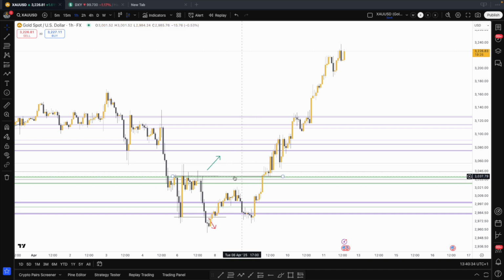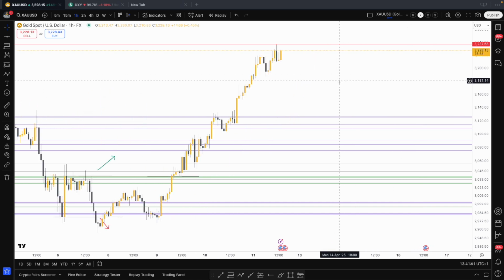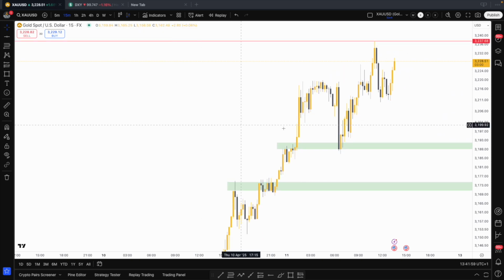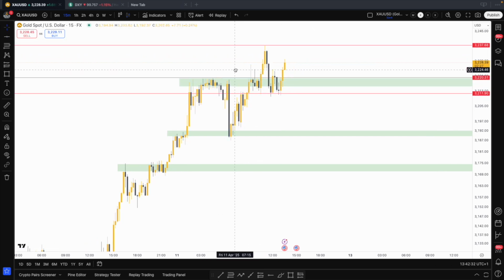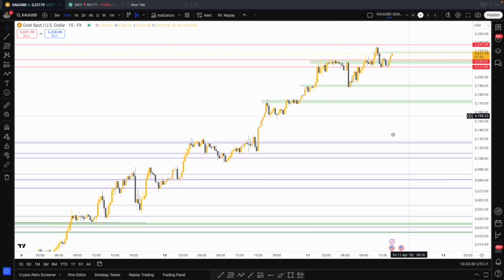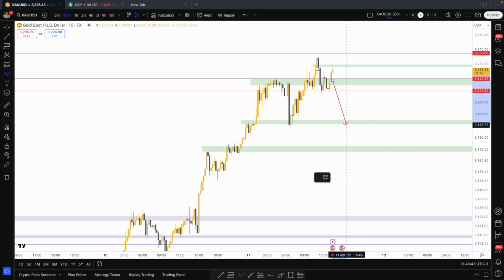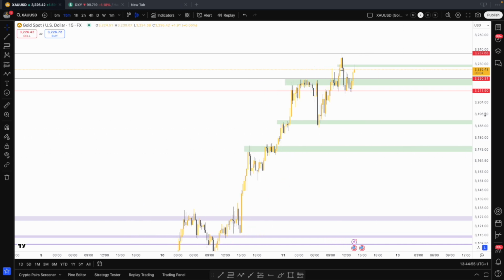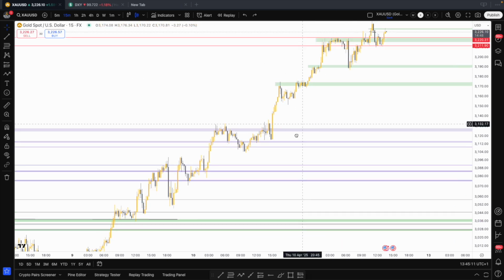GOLDSIGNALS.IO - End Of Week Technical Analysis (11/04/2025)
End Of Week Technical Analysis (XAUUSD)